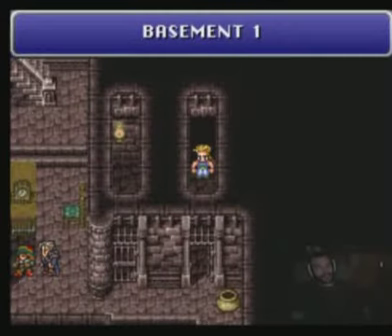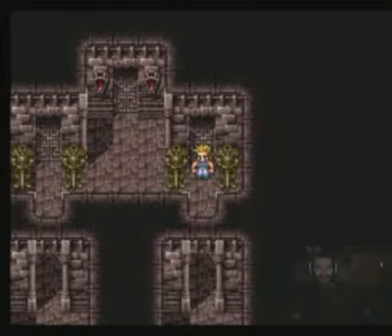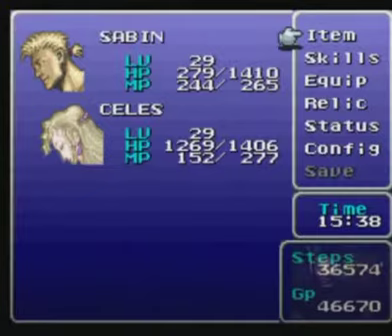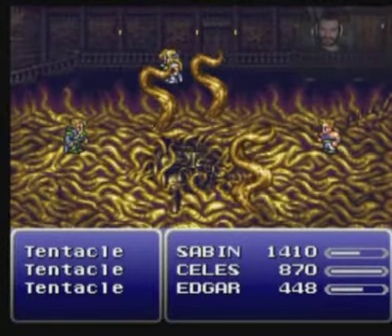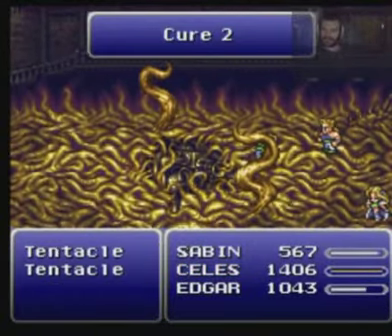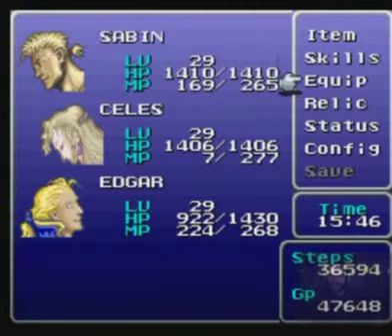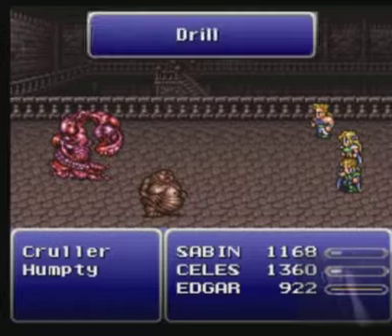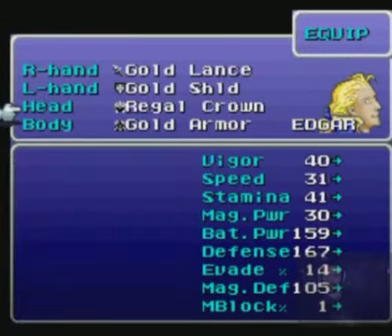Final Fantasy VI Episode 37: The King's Return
What? I wasn't going to call it, "Return of the King."